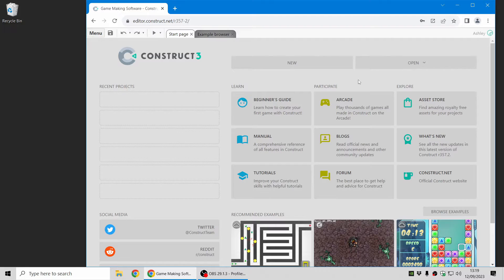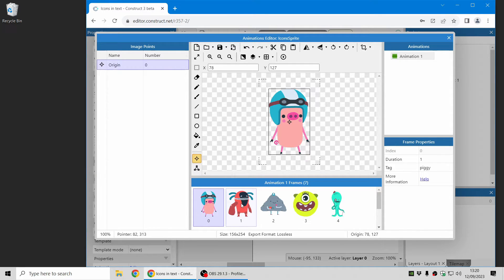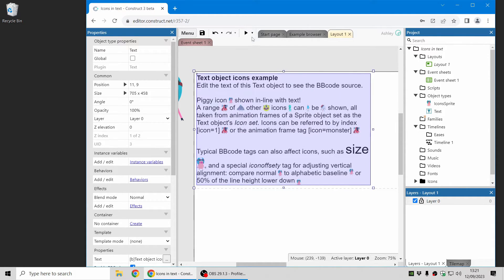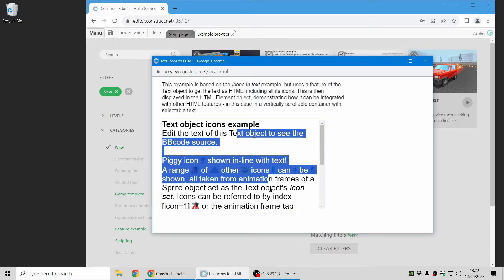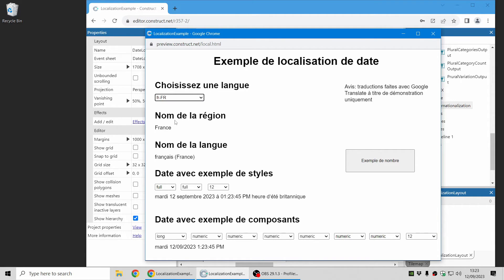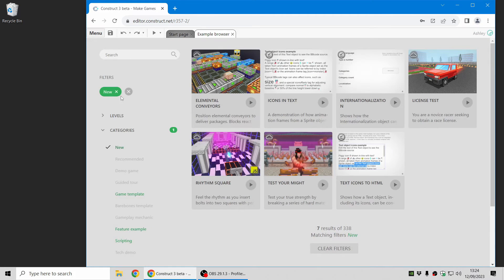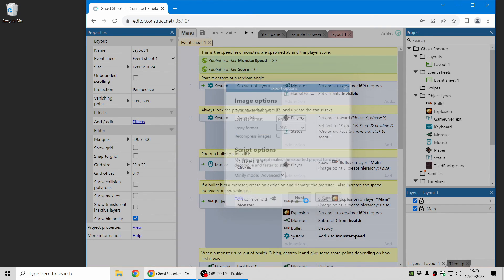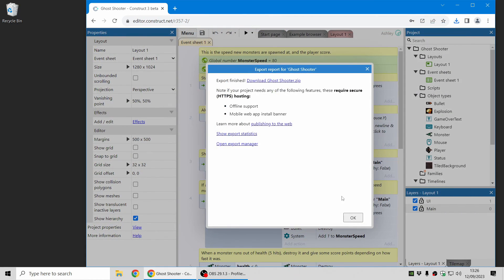What's new in Construct 3 r358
Highlights of the Construct 3 r358 release! This includes:

⭐ Icons in the Text object
⭐ Animation frame tags
⭐ Internationalization plugin
⭐ Dynamic layers
⭐ Cloud minify service
⭐ Lots more!